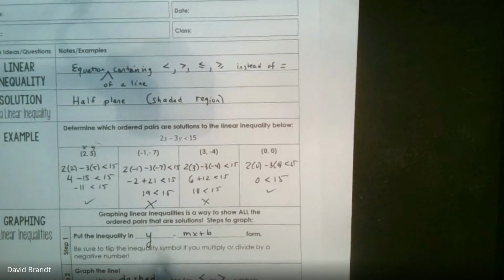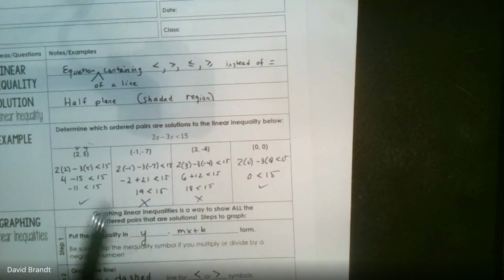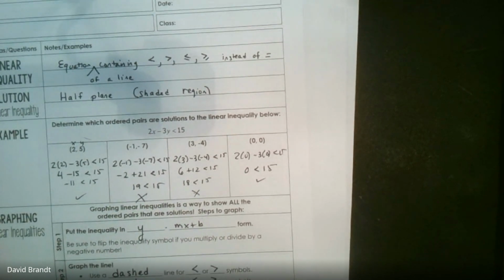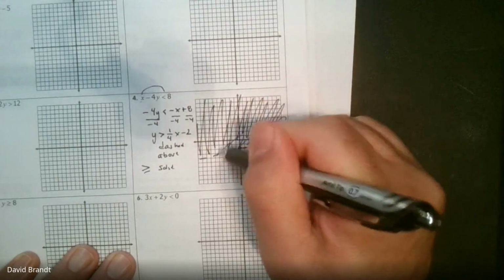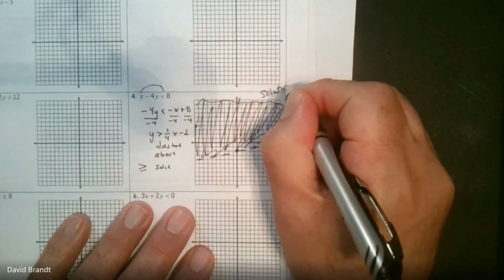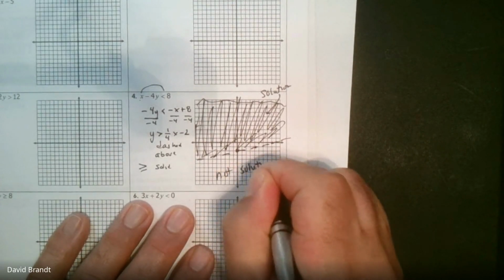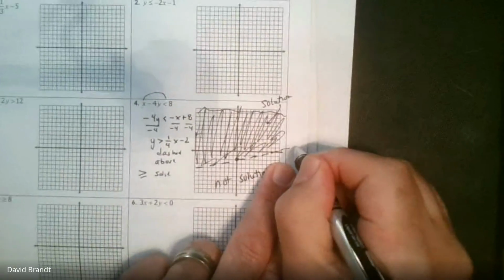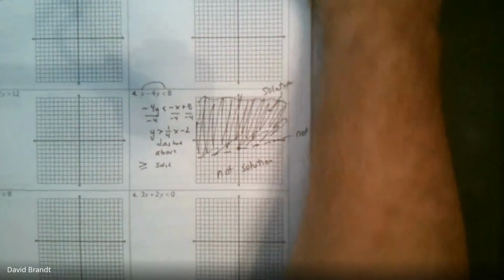Algebra 1 Unit 5 5 How to Graph a Linear Inequality Page 48